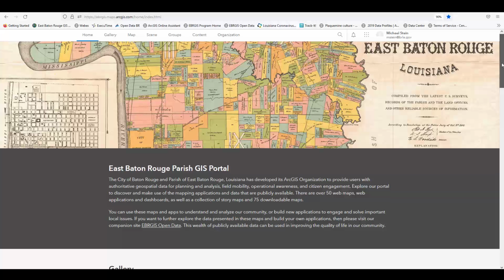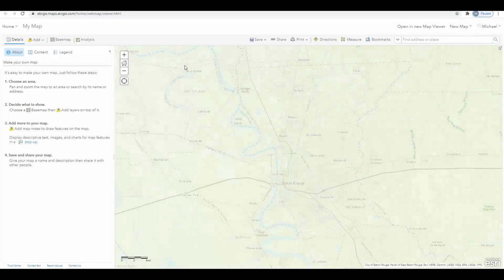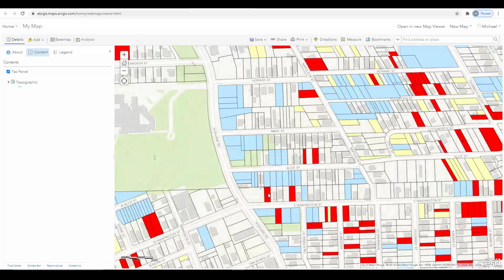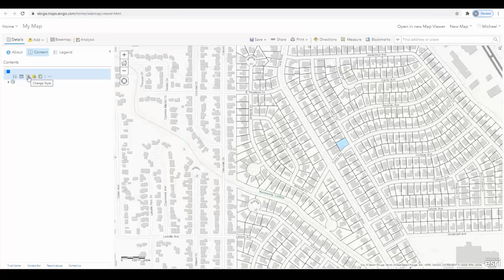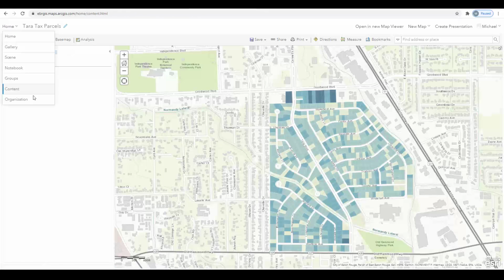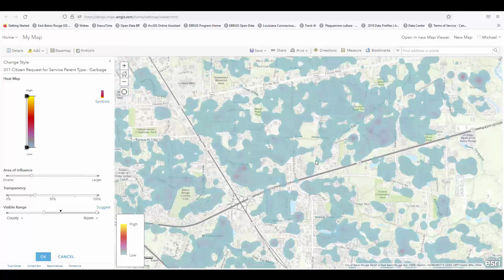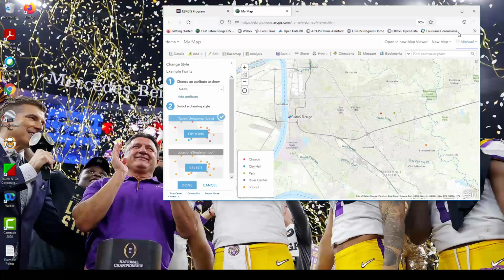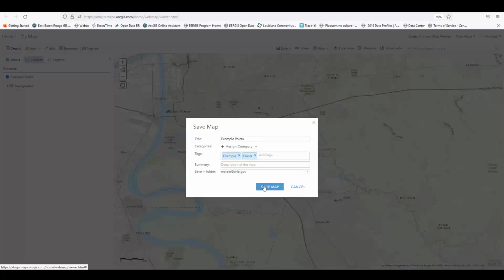Citizen Data Academy - Make a Map Using the EBRGIS Portal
Citizen Data Academy - Introduction to Open Data, Session 6: Make a Map Using the EBRGIS Portal. In addition to displaying location-based data, our EBRGIS portal also gives users the ability to create their own maps. This video offers guidance on how to make new maps from existing data, and also introduces how to create new map layers from scratch.

For more information on the Citizen Data Academy, visit brla.gov/dataacademy